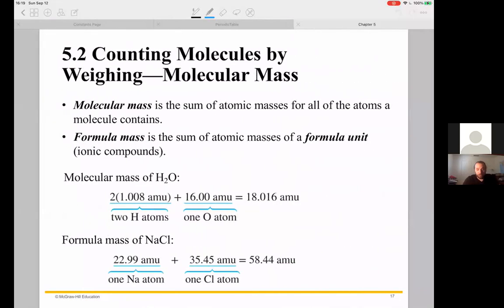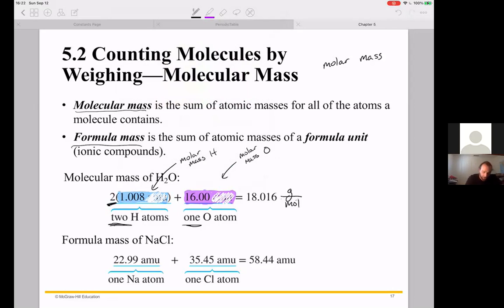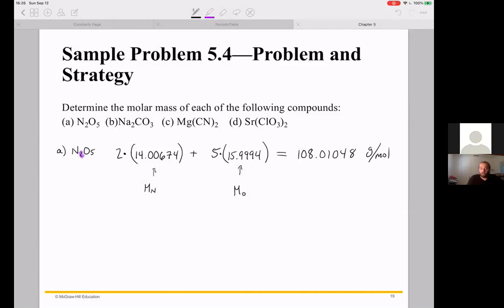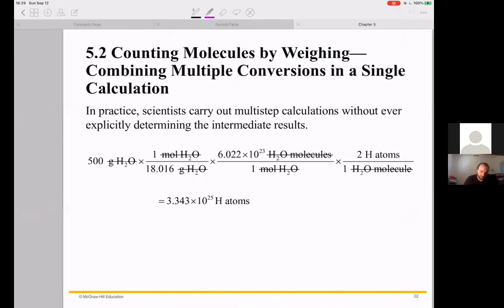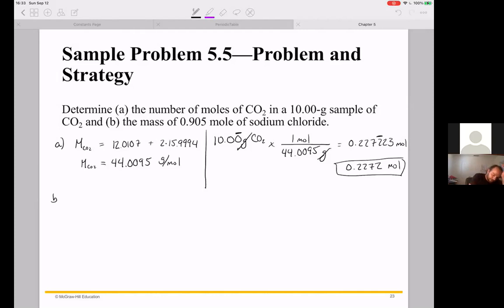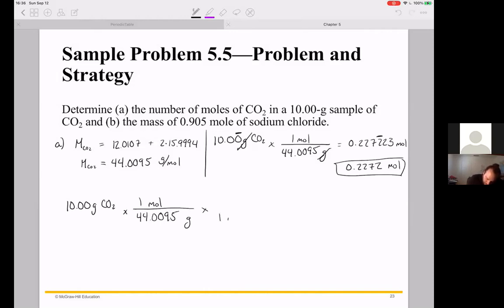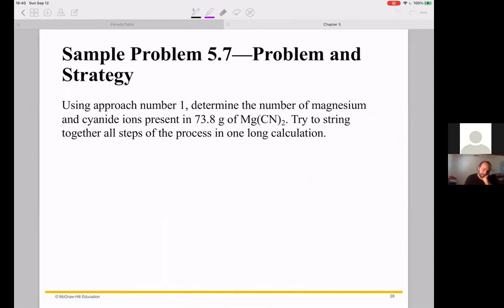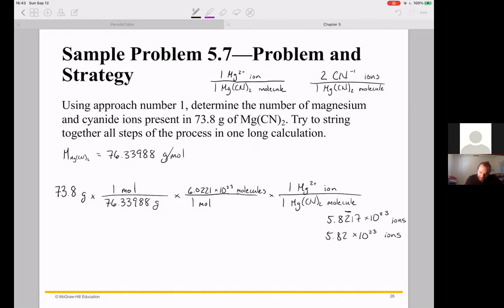Chem3AF21 Ch 5 Compound Molar Mass